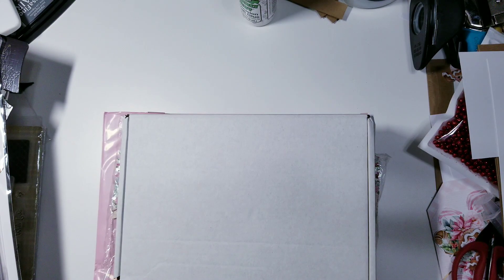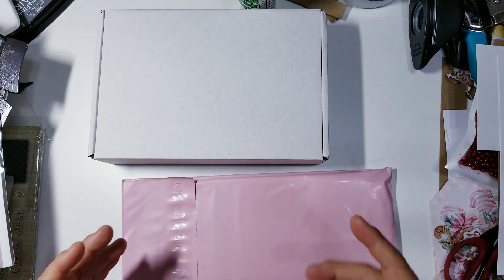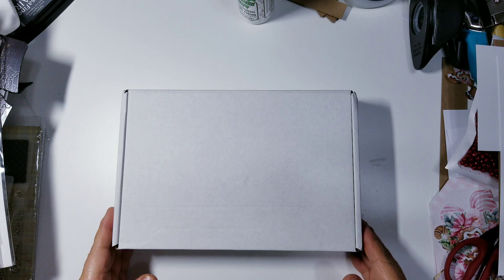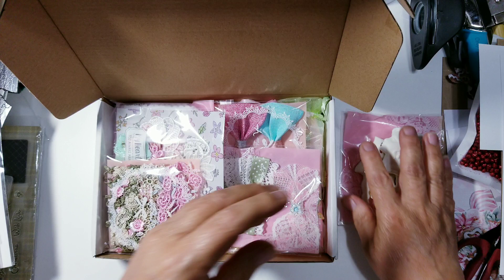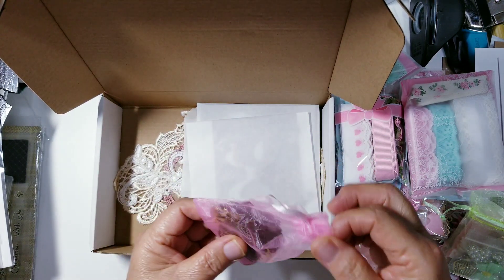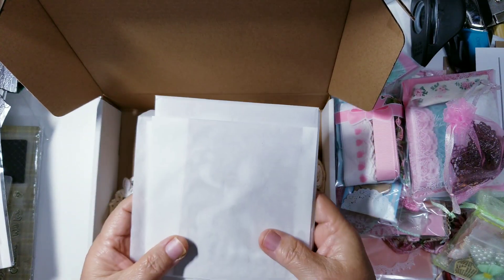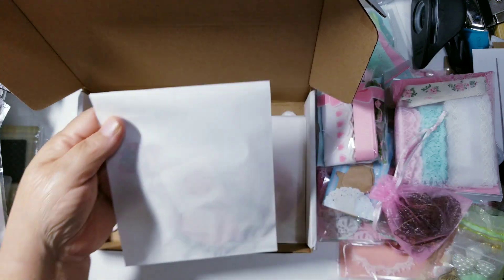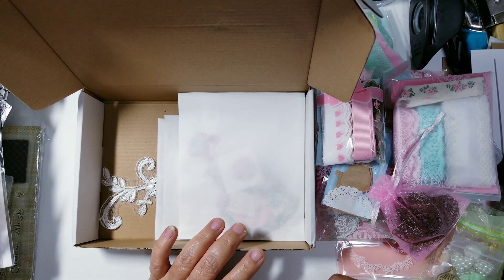Marie Antoinette kit designed by Tea time and Dolls